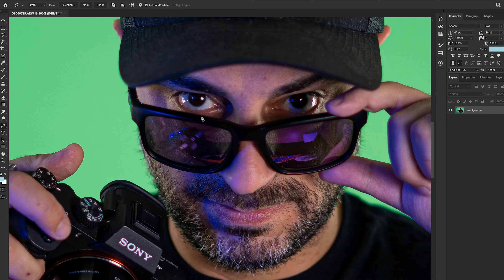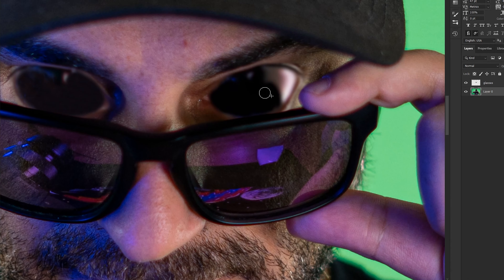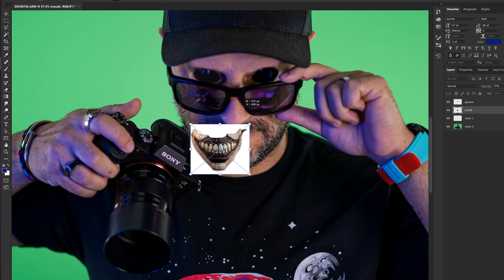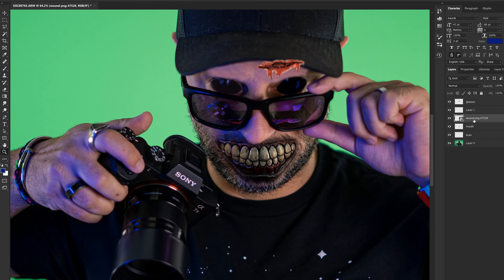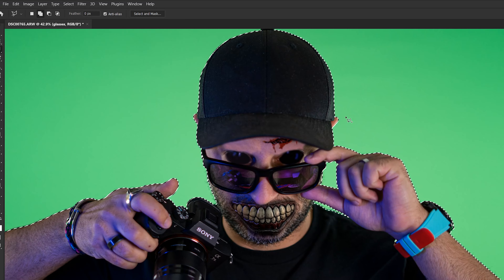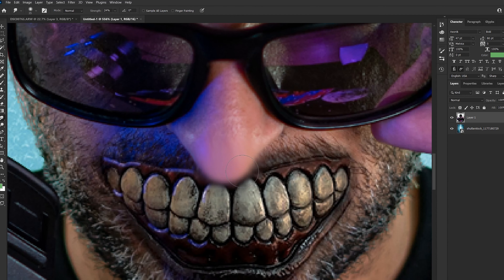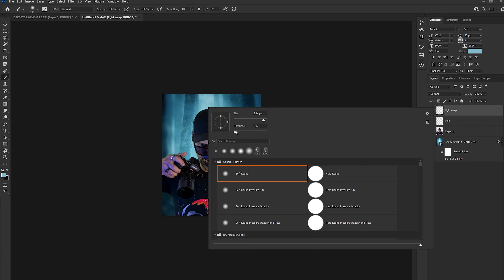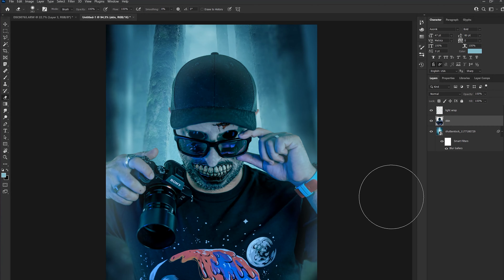Turning Yourself Into a MONSTER! Photoshop Tutorial (Photoshopping Yourself - Halloween Edition)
In this Photoshop Tutorial we get SCARY - Lets turn ourselves into a monster! Zombie, monster... I'm really not sure what it was but it was for Halloween - so let's have some fun!

🛒 360 Rotating Disc - This is the newer model
🛒 Sony A7iii
🛒 Light Bars
🛒 (Alternative Camera) Sony A6400
🛒 Sony 50mm FE Lens
🛒 Rode Wireless Go Mic